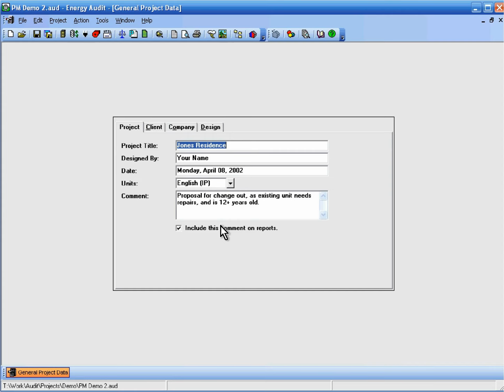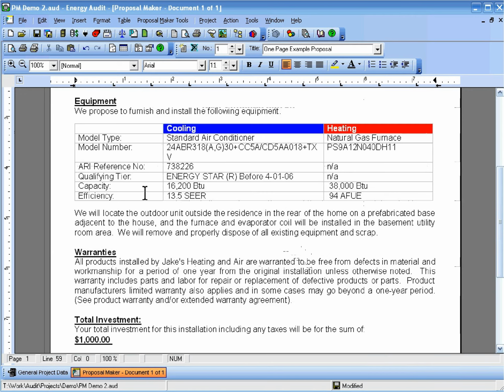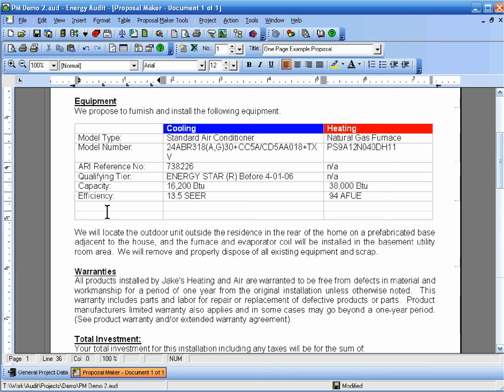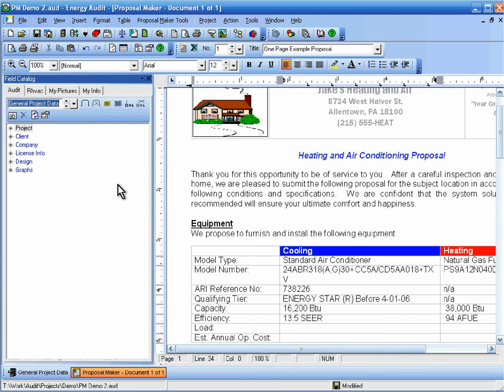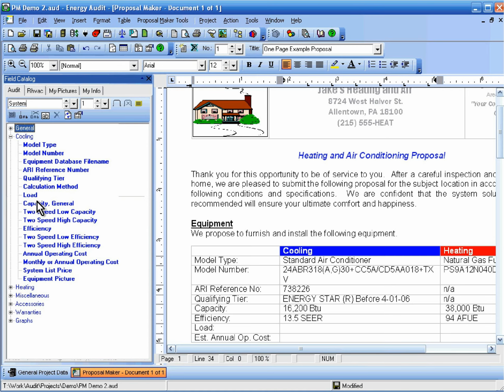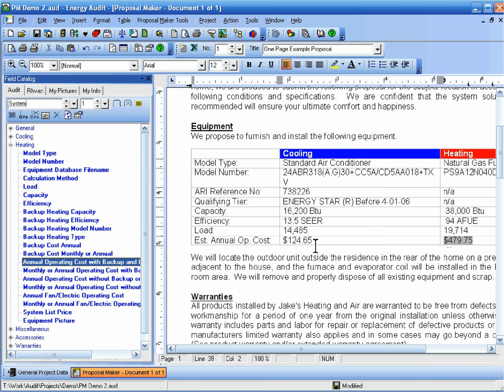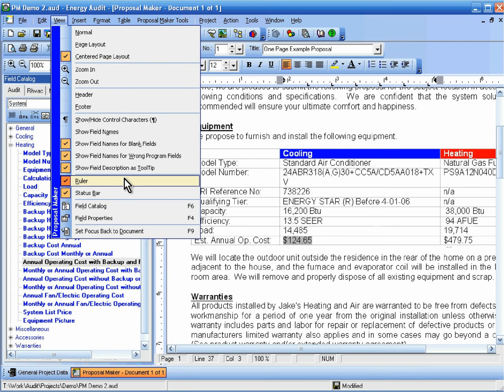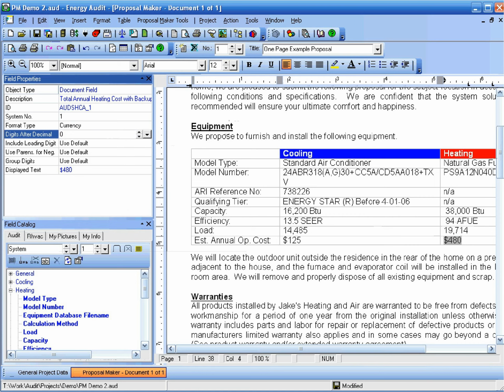Elite Software Proposal Maker - Inserting New Text Fields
This video explains how to insert a new text field into a sales proposal using the proposal making system of windows based Rhvac known as Proposal Maker.

Proposal Maker is an option that can be activated within windows based Rhvac and is used for creating professional sales proposals and other sales related documents. Proposal Maker contains numerous word processing features such as found in Microsoft Word. But more than just a word processor, the main advantage of Proposal Maker is that it creates proposals automatically from equipment selection and cost comparison results obtained from Elite’s Energy Audit and Rhvac programs. As equipment is selected and compared, key results such as savings and payback amounts are automatically pasted in both text and graphic form into the proposal. Additionally, pictures of the equipment being proposed can be shown as well. There is also provision for inserting your own pictures into a proposal such as a picture of the old unit that will be replaced or a picture of who will install the unit.

More details can be seen on Proposal Maker and a functional demo of Rhvac with Proposal Maker can be downloaded